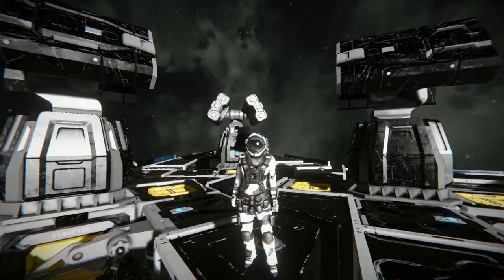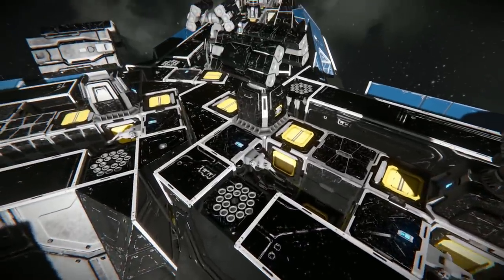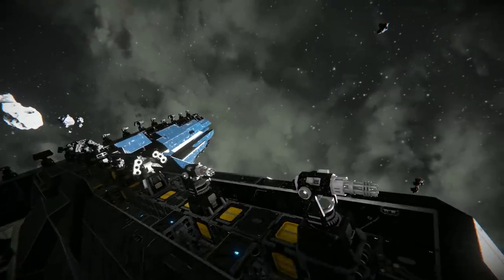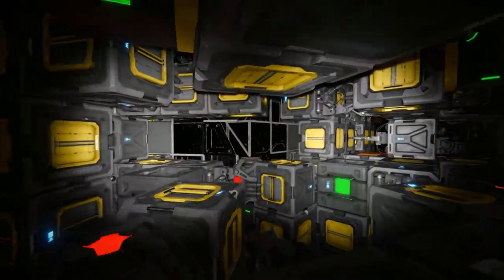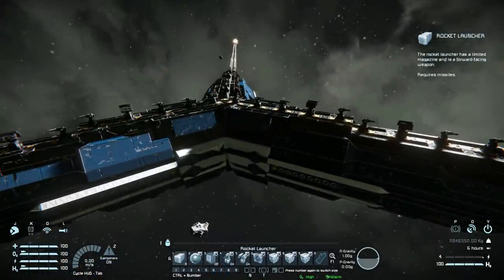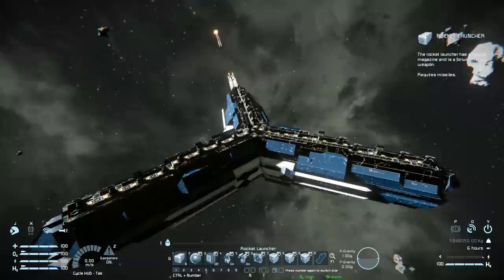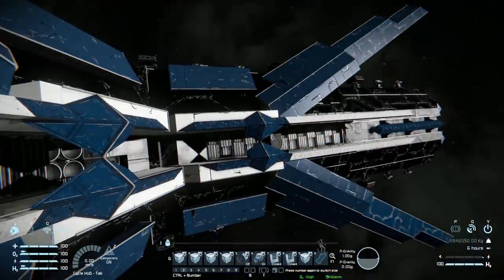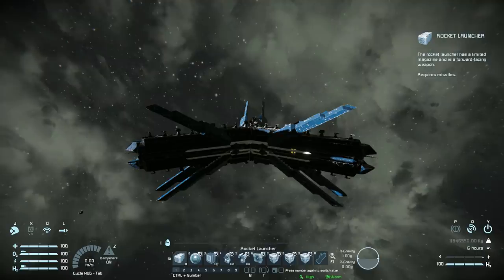Midnight: Aegis Star - Space Engineers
This is the Midnight: Aegis Star Blueprint showcase for Space Engineers. A large defense ship build with many turrets and a self repair system that will eat your frame rate! I go over its looks, functionality and even try to make a battle with two of them against each other - sort of.

"– Requires in-game scripts on and block limits off
– When first taking control of the ship, hit 9 on the first bar to activate control over the other two arms.
– If you switch cockpits on a different arm use the same 9 to regain control, if you notice thrusters on a grid not following your input. Press 9 on the second control bar to reset the ship then wait till the blue thrusters turn back off to hit the 9 key on bar 1.
– With the ship it is possible to fly in atmosphere with added hydro thrusters on the 12 branches, or converting the heavy armor to light.
– Designed primarily for holding strategic positions and absorbing lots of damage, it lacks agility.
– Two of these if to fight each other with no ramming and good supply lines would be an endless brawl
– The ship especially with self repair active is quite performance intensive, not recommended for low PCs and multiplayer
-Space Engineers is always changing so in the event this workshop does not work in the future, revert to a previous game build to use or wait to see if I fix it."